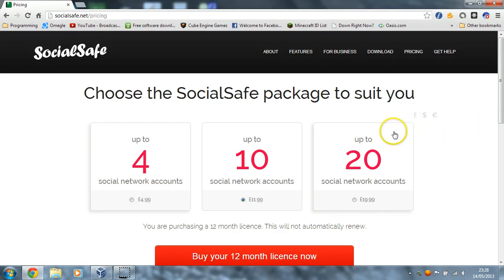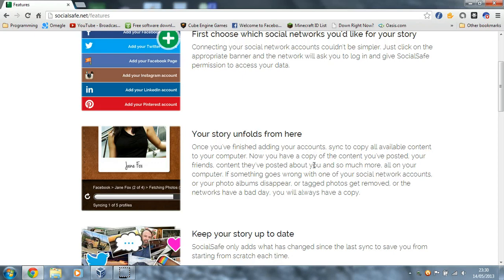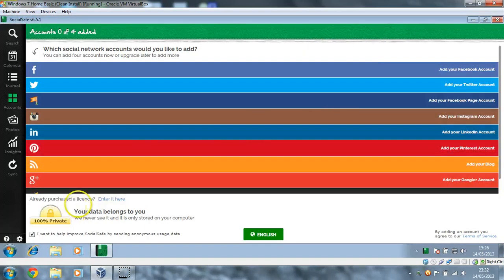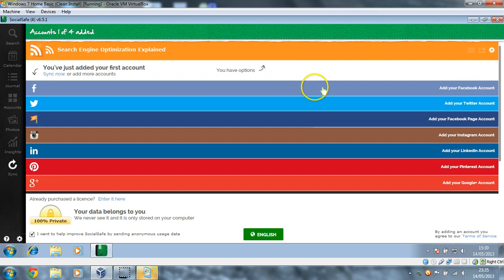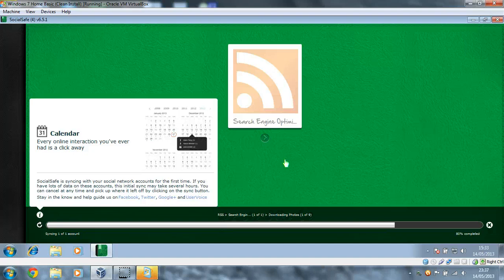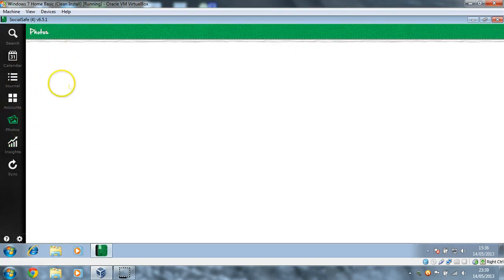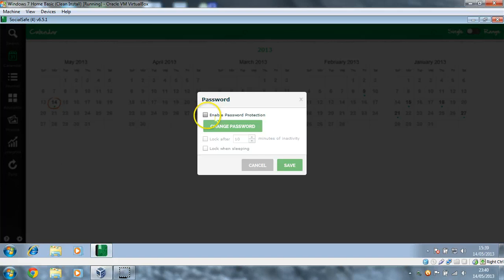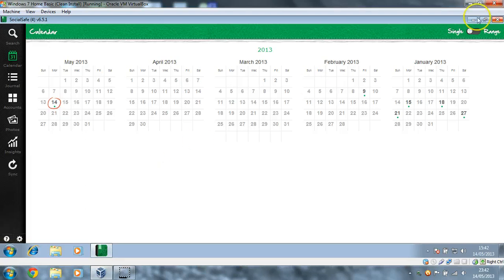Want to backup your online life? - Get Safe with SocialSafe!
Hey guys I have another video for you! Today I show you SocialSafe, a reasonably priced application (with a 60 day free trial) that easily downloads all your Facebook/Twitter data as well as other social media data very securely and very easily. SocialSafe guarantees that they only download the stuff to your computer and that the download is encrypted. I'm not being asked by them to do this or anything like that, it is just a very useful application and I hope it is of use to you guys.